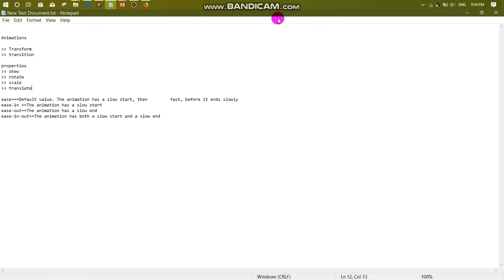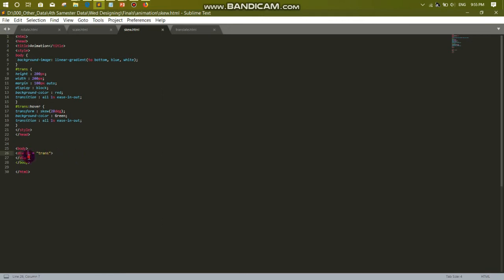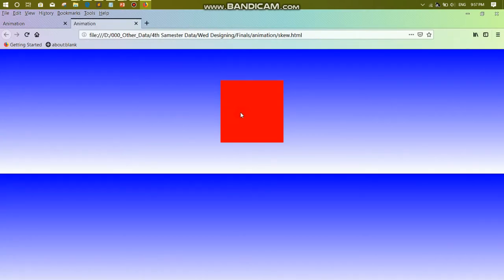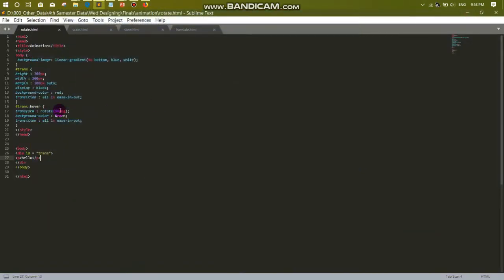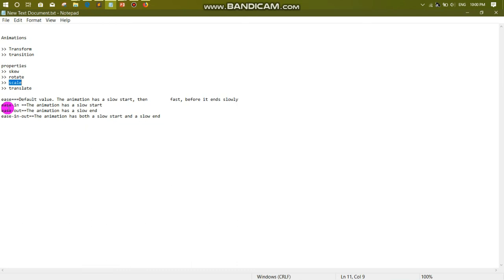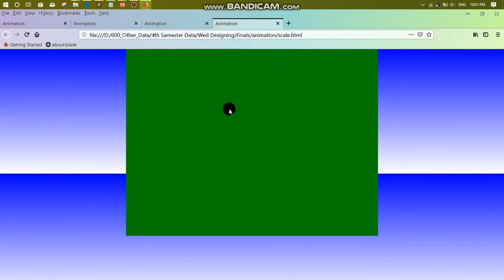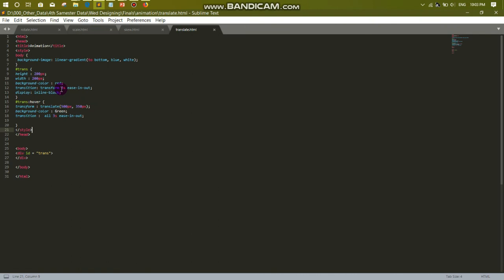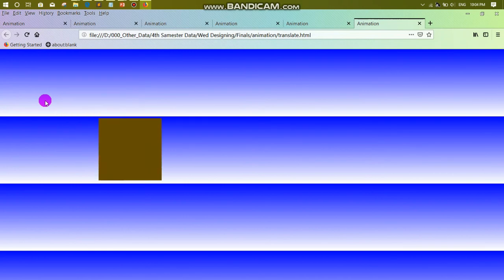Amazing CSS Animation Tutorial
You Will learn About Animations in CSS